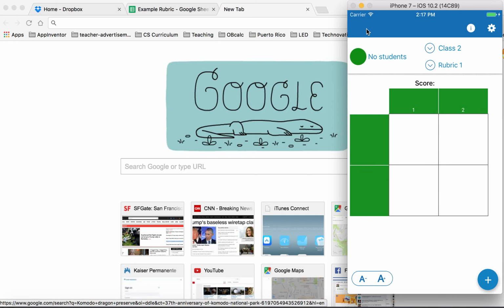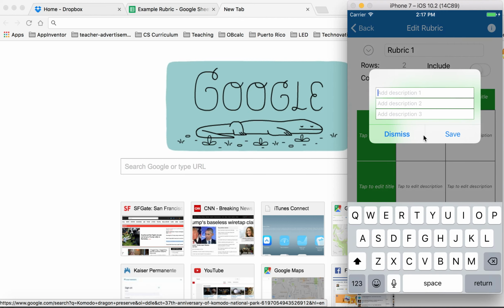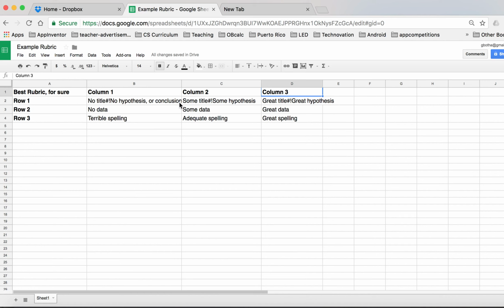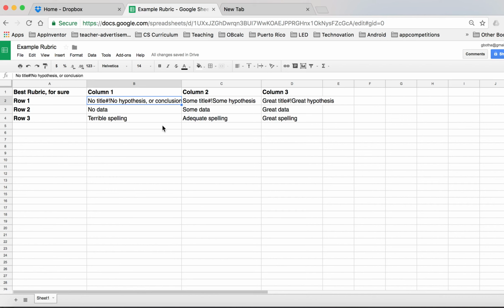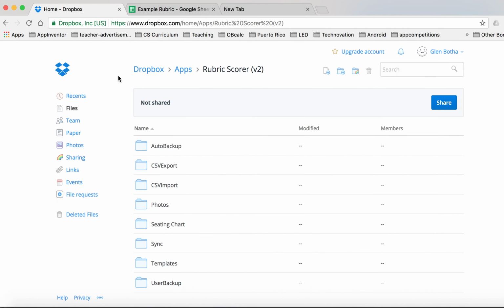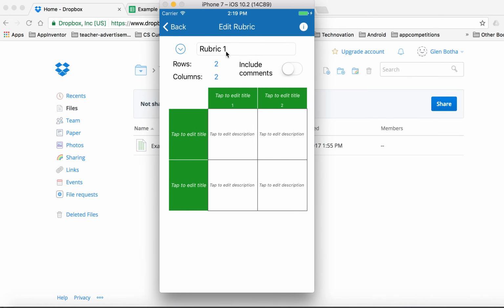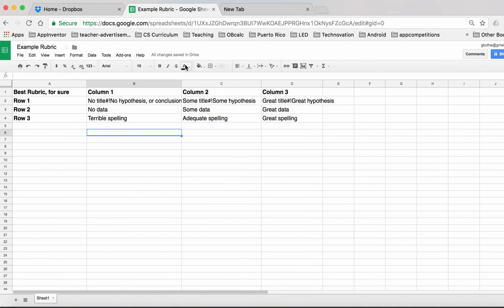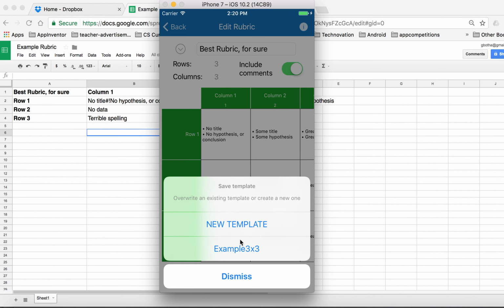3. How to load a rubric from a spreadsheet csv file (Amazon Fire Devices)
This video explains how to easily create a rubric using a spreadsheet program and the unload to your Dropbox account so you can easily import the rubric to the Rubric Scorer app.